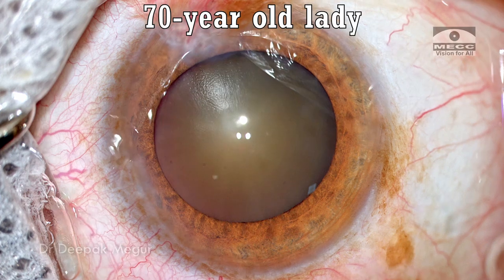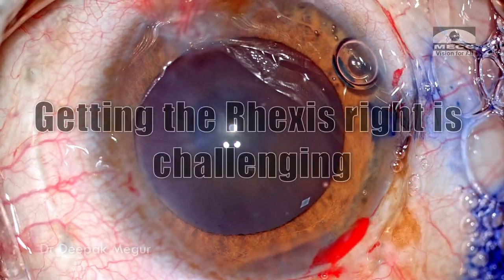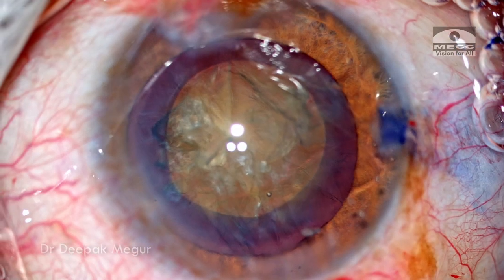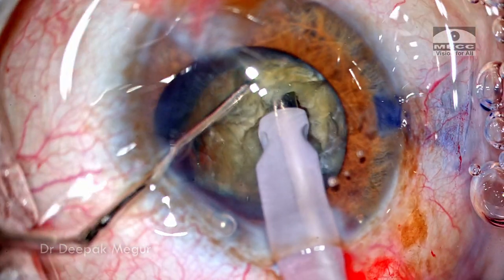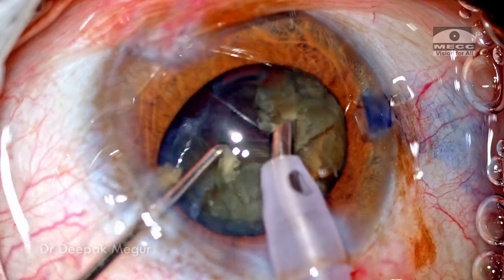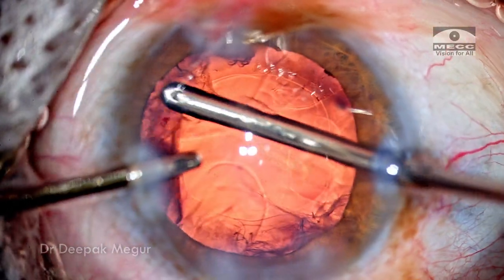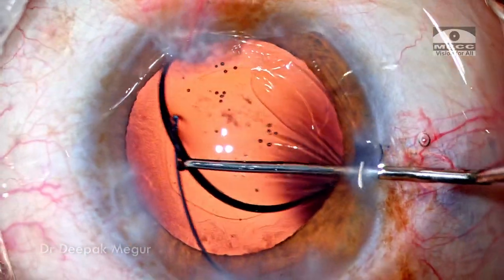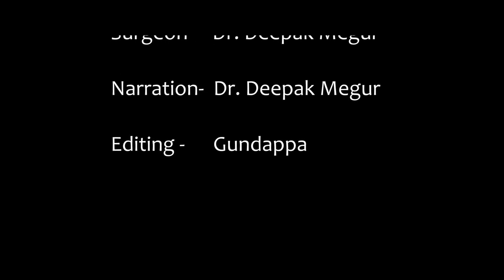Hard brown cataract & Pathological myopic eye (LIDRS Syndrome)- Dr Deepak Megur